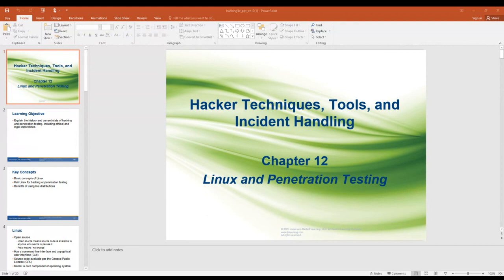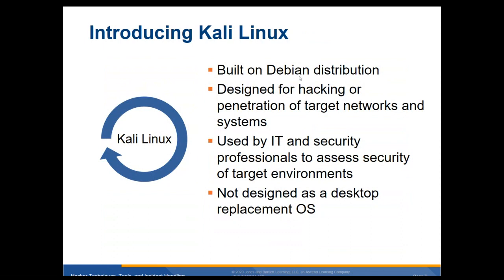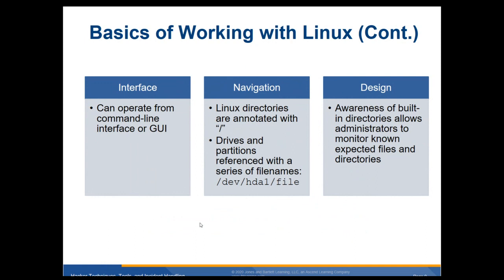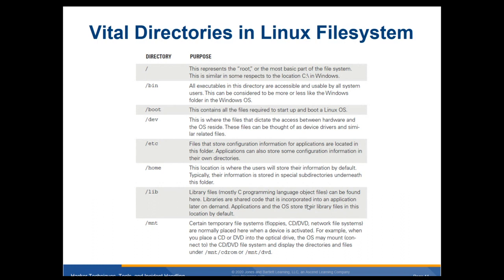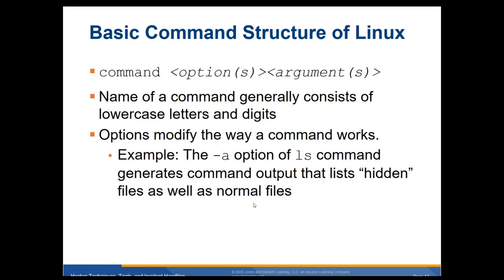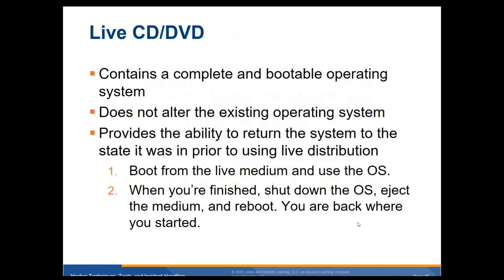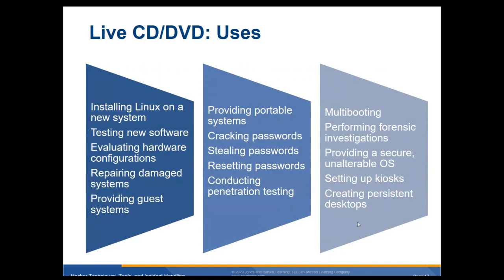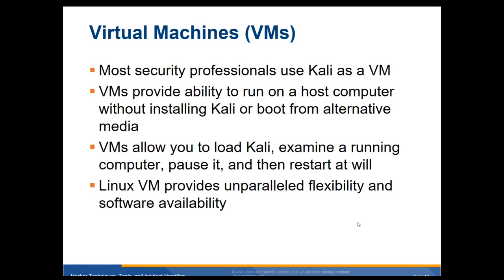CIST 2613 Chapter 12 Lecture